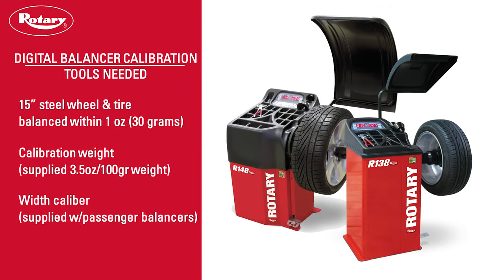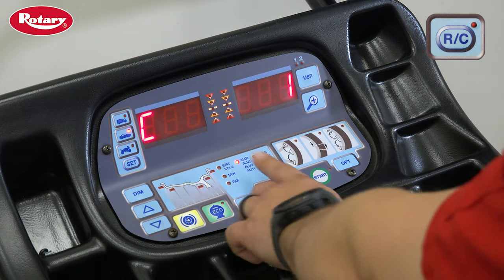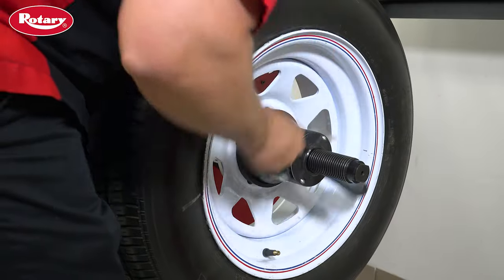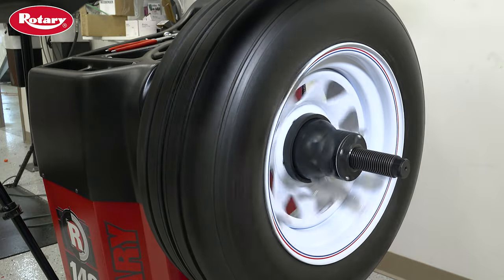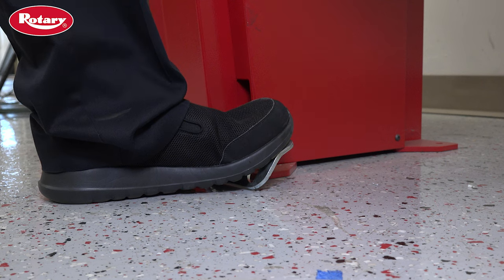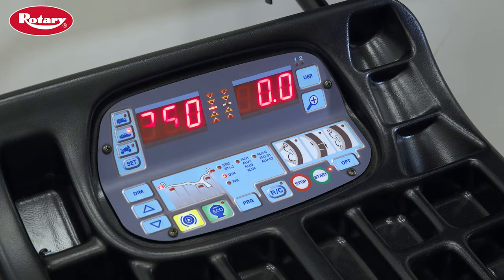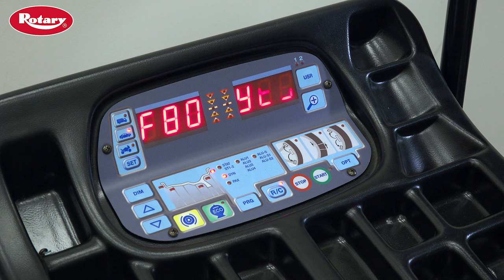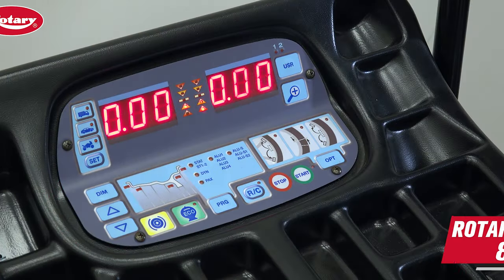Rotary Digital Balancer Calibration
Learn how to do a weight calibration on a Rotary Digital Wheel Balancer.